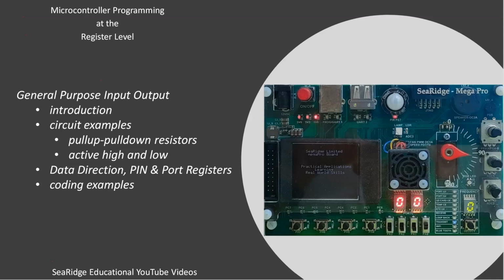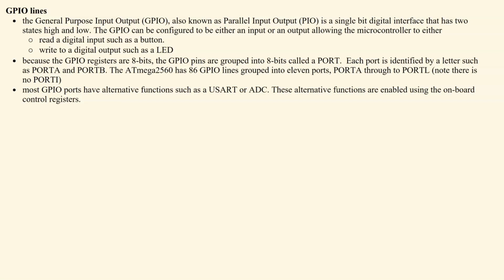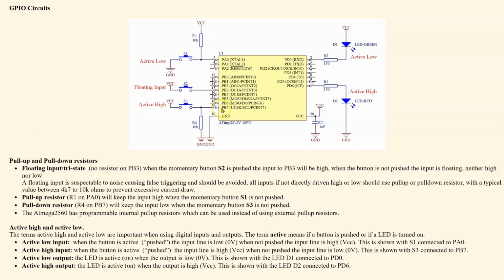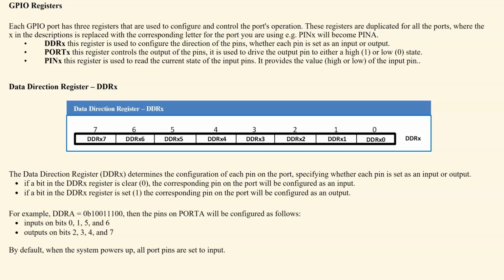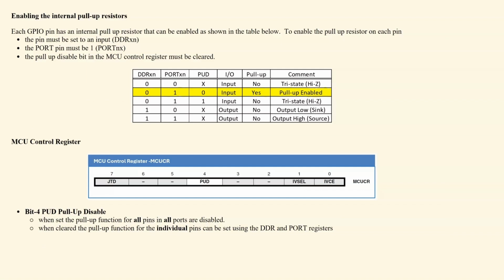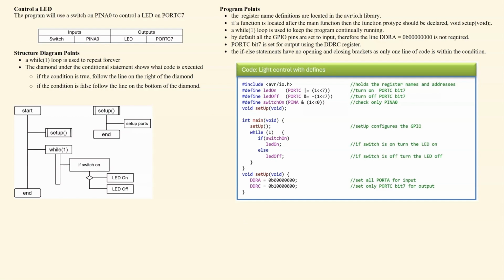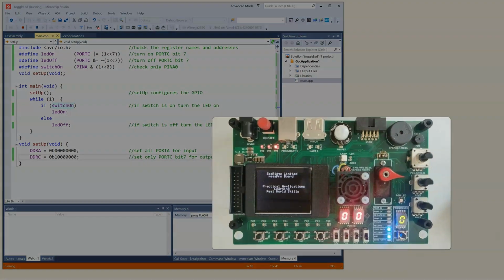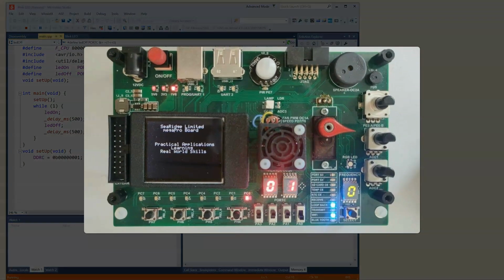9 GPIO, Registers and operation, how to program the registers, circuits and coding examples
This nutshell explains the General-Purpose Input Output system showing how to configure the data direction, pin and port registers. Circuit examples are displayed describing pull-up and pill-down resistors to prevent floating inputs, and the terms active high and active low. Simple programming examples are provided.

AVR, ATmega, ATmega2560, Atmel, Microchip, microcontroller programming, microcontroller register level programming. GPIO, General Purpose Input Output, PIO, Parallel Input Output, state diagrams, structure diagrams, C programming, active high, active low, pull-up resistors, pull-down resistors, floating inputs

Chapters
00:00 Introduction
00:44 GPIO overview
02:10 Circuits, pull-up/-down resistors, floating inputs, active high/low
04:52 DDR, PORT and PIN registers
06:08 Enabling internal pull-up resistors
07:04 GPIO internal circuitry
07:58 Programming examples